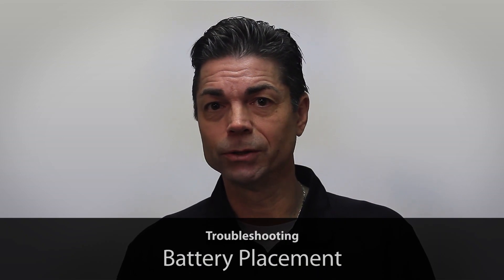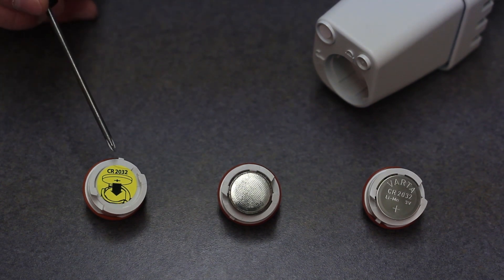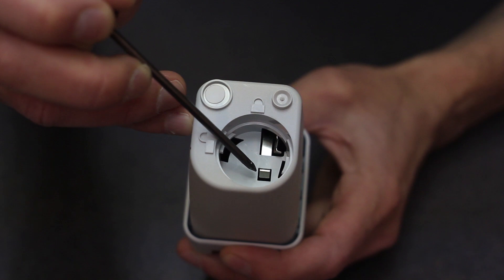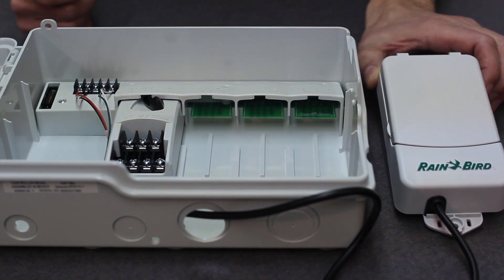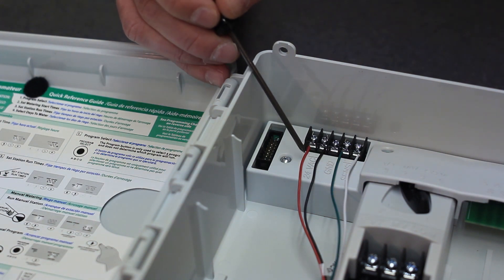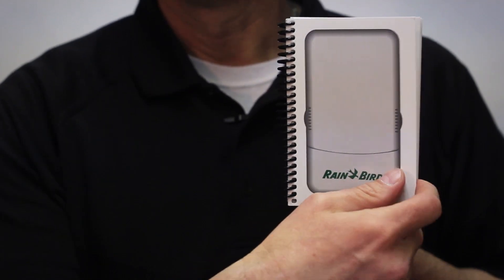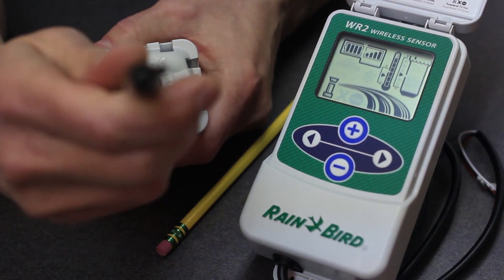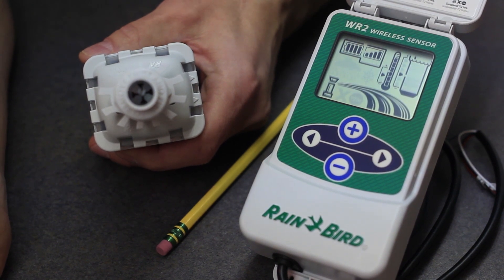Rain Bird WR2 Wireless Rain Sensor Troubleshooting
A few helpful tips to assist you with troubleshooting the Rain Bird WR2 Wireless Rain and Rain/Freeze sensor, including correct battery placement, power and wiring.